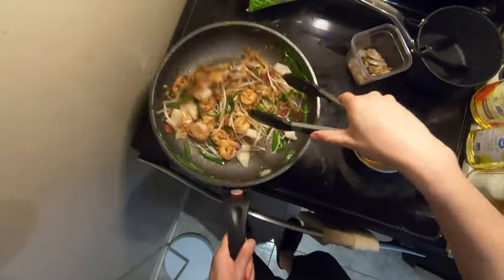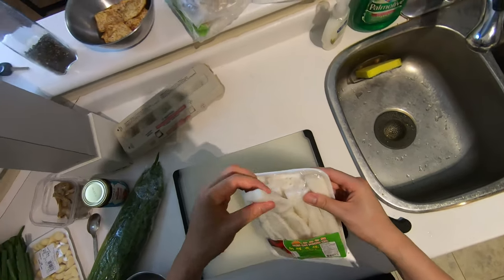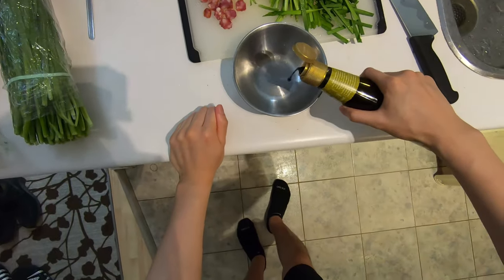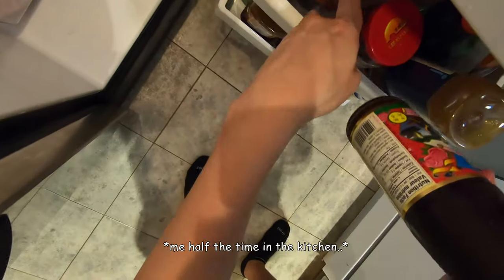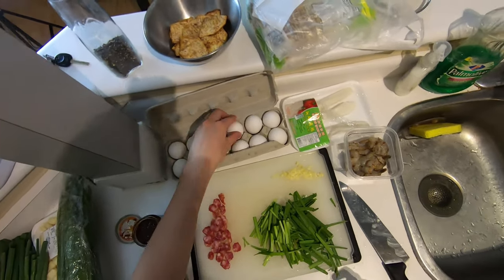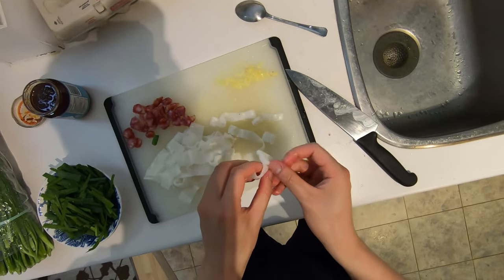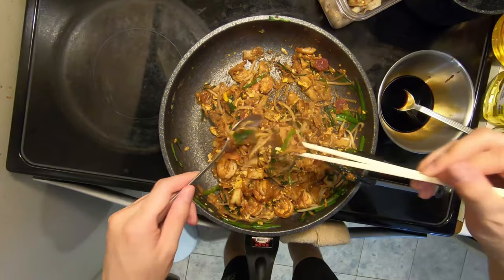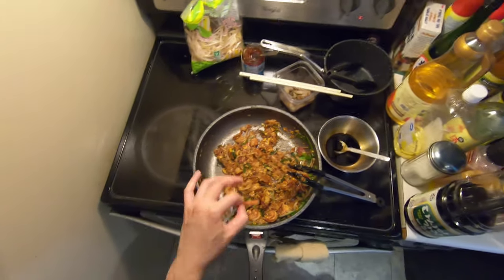Attempting To Make Char Kway Teow At Home (Without a Wok...)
So… first time making Char Kway Teow here… and honestly really pleased with how delicious it turned out!! 🤤

 When I first tried this dish last month, it honestly reminded me of this Cantonese dish “Gon Chow Ngau Ho” that I used to eat all the time growing up! 👶🏻

Unfortunately, I don’t have access to a wok to create that authentic street food “wok-hei” (at least not yet…), but with a normal pan it was actually quite simple to make!

NOTE: These are all rough estimates because I always just taste and adjust as needed, so please adapt to your own liking!!

Char Kway Teow Sauce:
4 ts dark soy sauce
4 ts light soy sauce
2 ts sweet soy sauce (Kecap manis)
2 ts oyster sauce
1 tbs sambal (not necessary, but actually necessary for all you spice lovers)

Ingredients:
500 g thicc rice noodle
1 lap cheung (Chinese sausage) sliced diagonally
8-12 shrimps (shelled and deveined)
3 garlic cloves
2 tbs canola oil for frying (if you have access to lard, use this for even more flavour!!)
4 eggs (extra protein)
2 thicc handfuls of chopped garlic chives (into 2 inch pieces)
2 thicc handfuls of bean sprouts
2 handfuls of chopped scallions

500 g thicc rice noodle
1 Chinese sausage
8-12 shrimps
3 garlic cloves
2 tbs canola oil
4 eggs
2 thicc handfuls of chopped garlic chives
2 thicc handfuls of bean sprouts
2 handfuls of chopped scallions

STEPS:

Note: I stir-fried this recipe in two batches!! (It’s too much to all fit in one pan, or else you’re basically boiling everything imo)

Mix all the sauce together
Put some oil in a pan and throw in half the shrimp first to get a nice sear on the outside.
Toss in half the garlic about ~45sec to 1 min in.
Add half the chinese sausage, garlic chives, and scallions to the pan. Keep tossing everything together!
While doing this, microwave the noodles in a closed container for 2-3 min with a tiny bit of water (until relatively soft but not cooked)
Add half the noodles to the pan. They will tend to clump together. Use your chopsticks or spatula to separate as needed.
Add half the bean sprouts to the pan. There’s alot of moisture that will come out which will aid in unsticking the noodles!
Fold in the sauce, table spoon at a time and add more as needed.
Move everything to one side of the pan. Add some more oil and crack 2 eggs to the pan. Let cook for 45s to 1 min.
Mix everything together (the eggs should be semi-cooked at this point) and stir fry for another 30ish sec! Add your sambal at this point and taste this deliciousness you’ve just created!!
Serve immediately with extra scallions on top!!